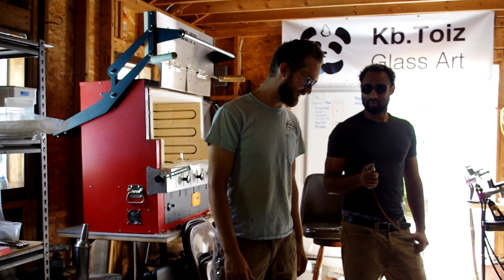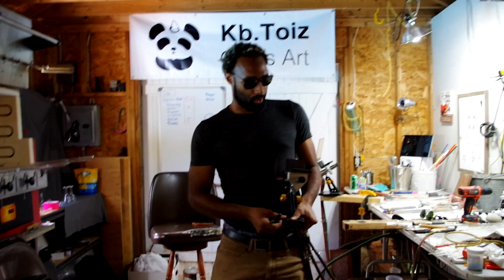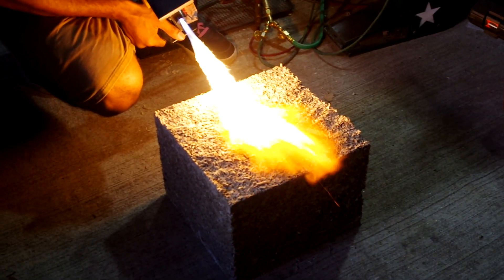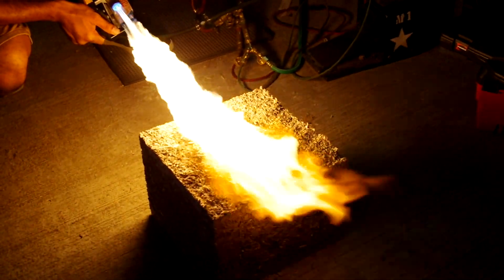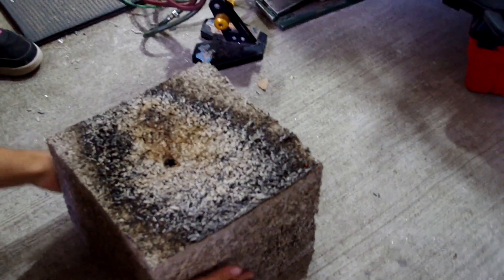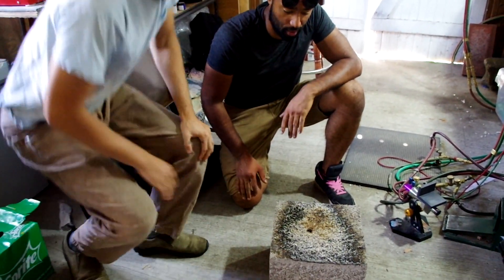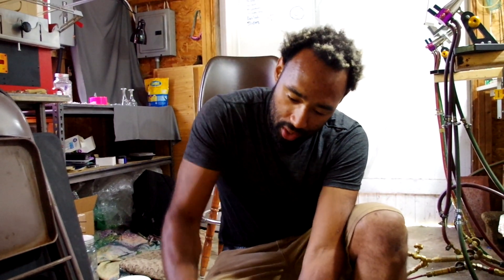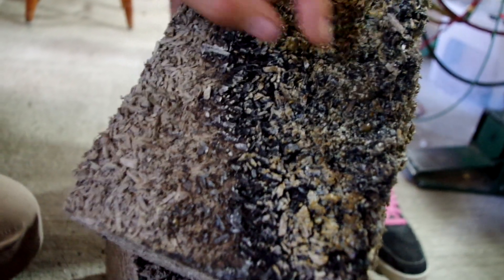Hempcrete block fire test 2019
This video is about Hempcrete block fire test 2019